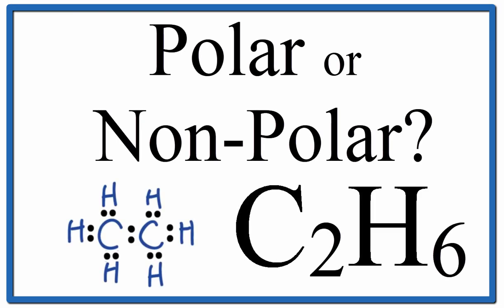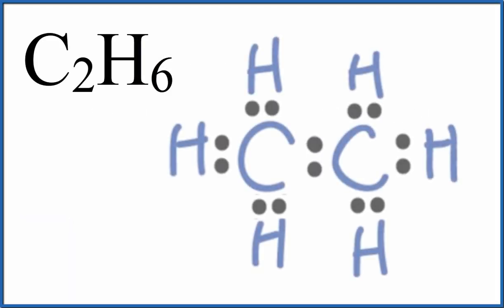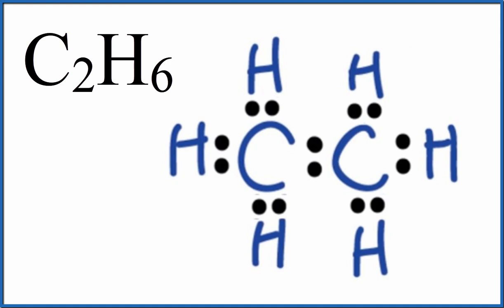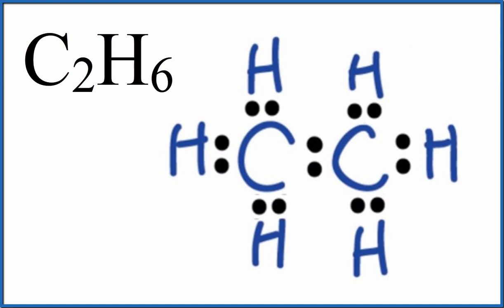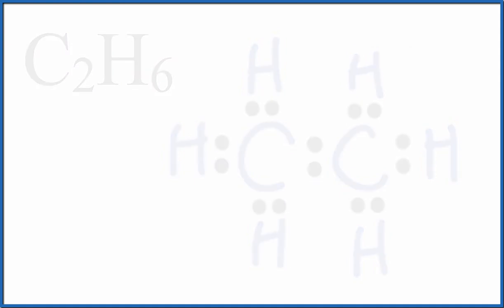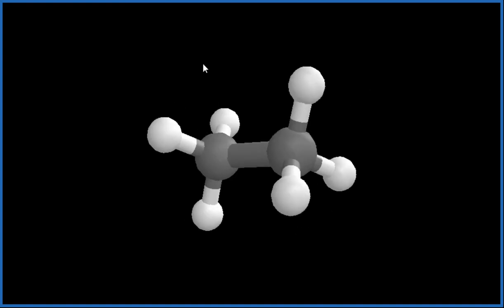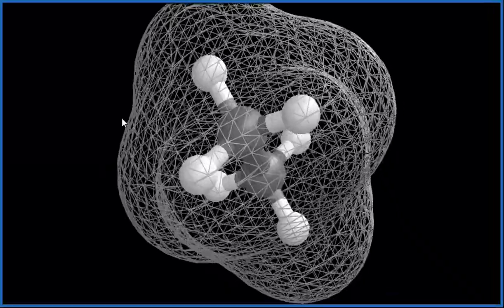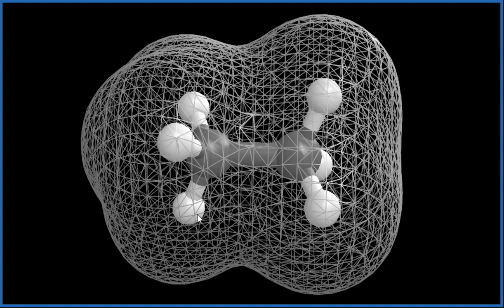Is C2H6 Polar or Non-polar? (Ethane)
Learn to determine if C2H6 is polar or nonpolar based on the Lewis Structure and the molecular geometry (shape).

If you look at the Lewis Structure for C2H6 it appears to be a symmetrical molecule.  However, to determine if C2H6 is polar we consider the molecular geometry.  A polar molecule results from an unequal/unsymmetrical sharing of valence electrons.

While there may be unequal sharing of electrons in the individual bonds, in a nonpolar molecule like C2H6 these bonds are evenly distributed and cancel out.  There is no net dipole and the C2H6 is non-polar.